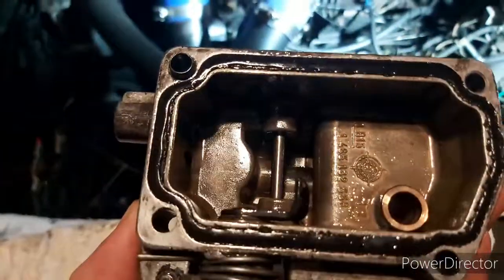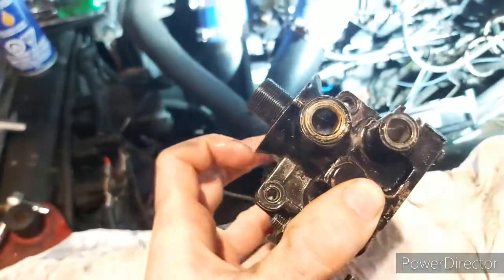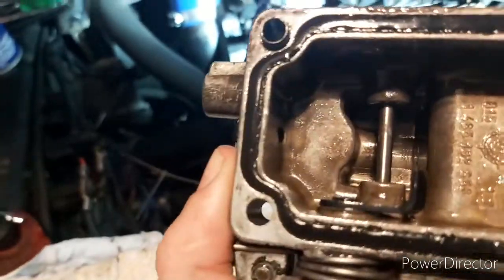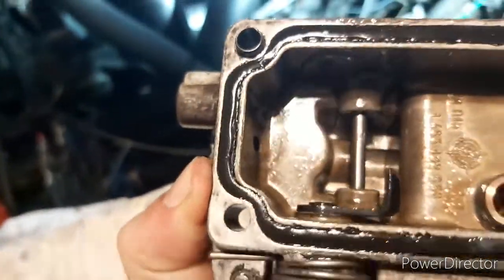VE Cummins power tips & tricks!